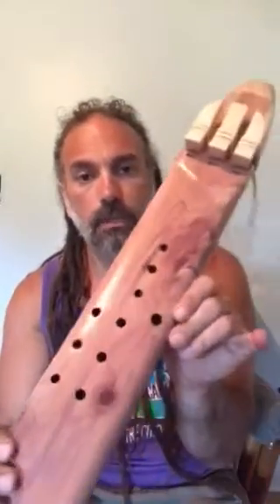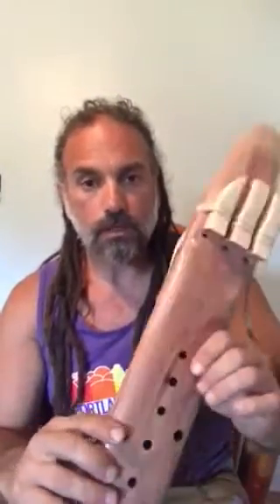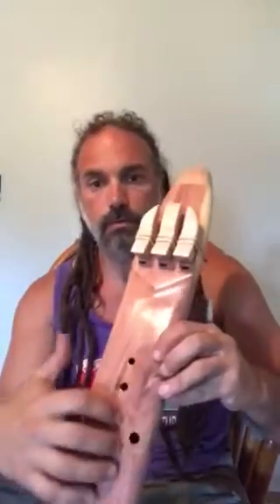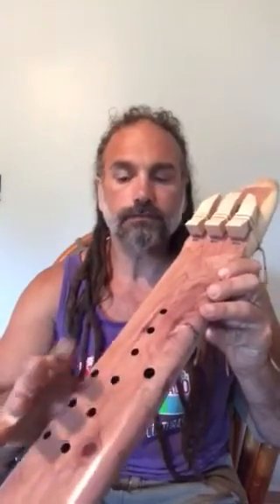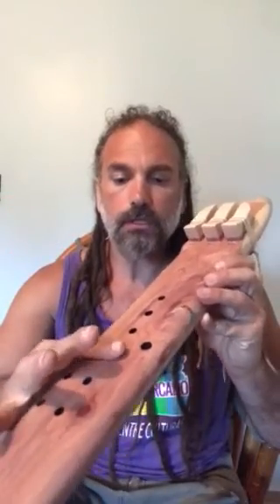Singingtreeflutes triple drone flute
Miguel Medinas awesome new creation! A cedar triple drone flute in F minor